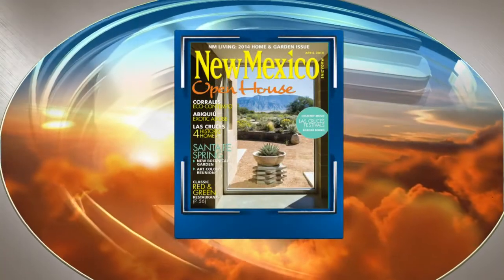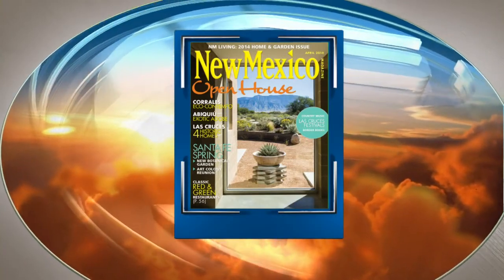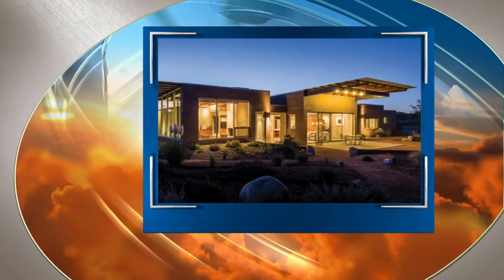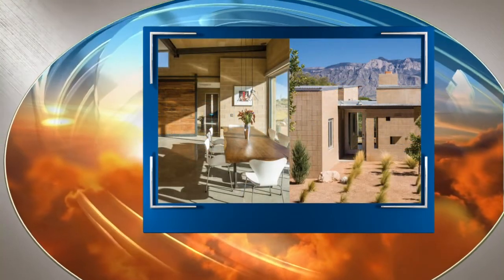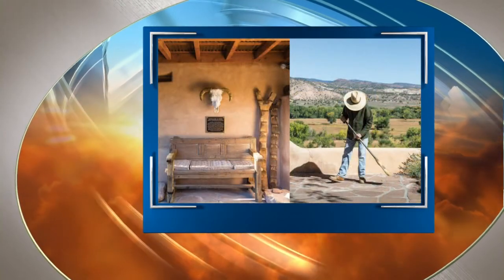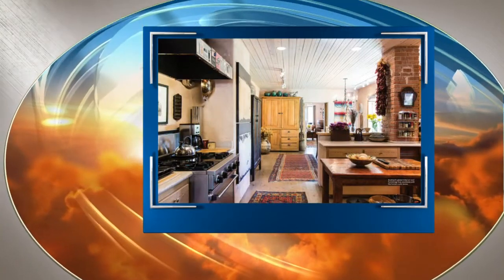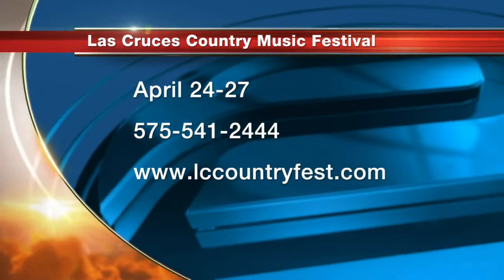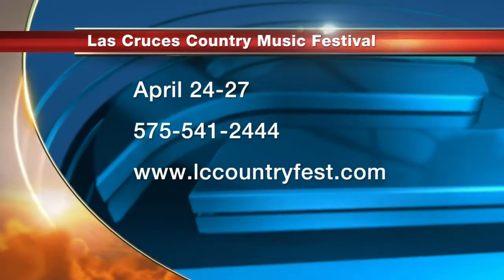NM Magazine - April 2014